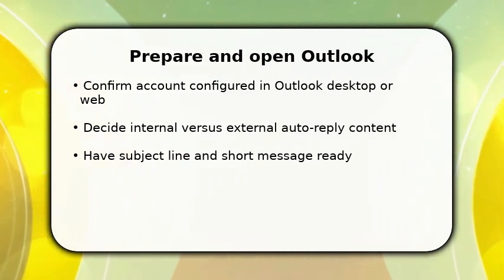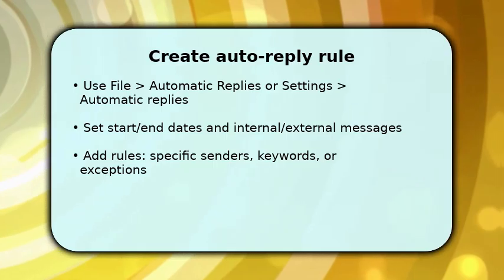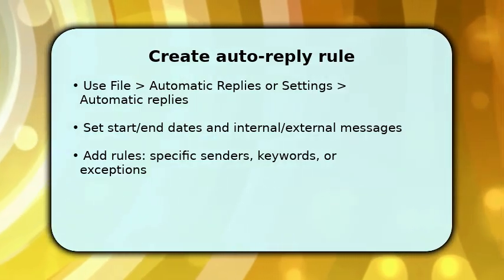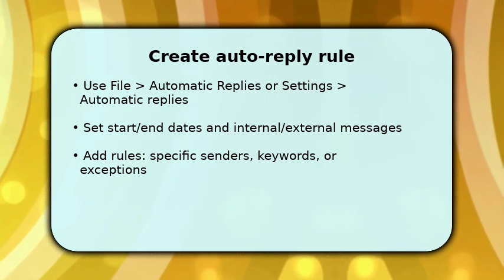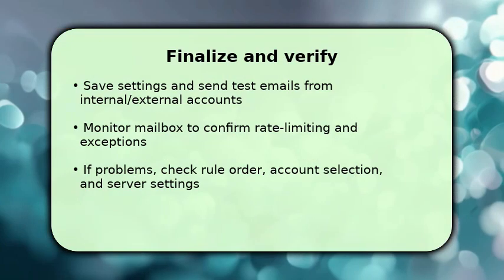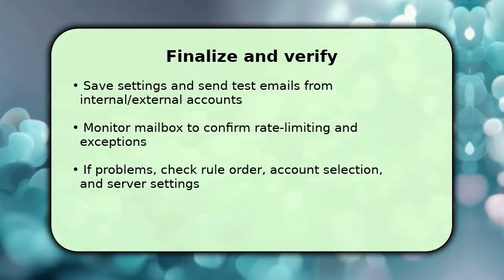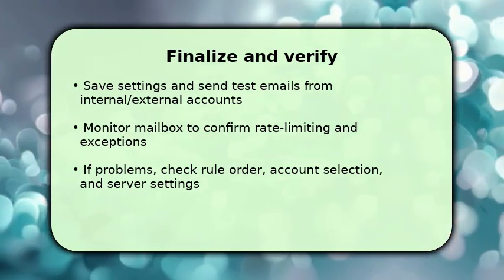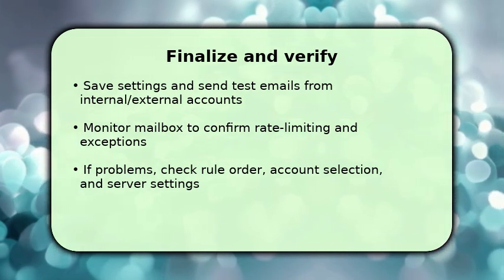How to Write Auto Reply Mail in Outlook - Step by Step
How to Write Auto Reply Mail in Outlook - Step by Step | 🔒 Surfshark VPN Deal — Stay private and secure. $1.99/mo + 3 Months Free ▸

Learn the essential steps to set up an auto-reply in Outlook with our comprehensive guide. This video will walk you through creating a professional and helpful out of office message, customizing your reply settings for different scenarios, and ensthy tips on managing incoming emails while away from work.